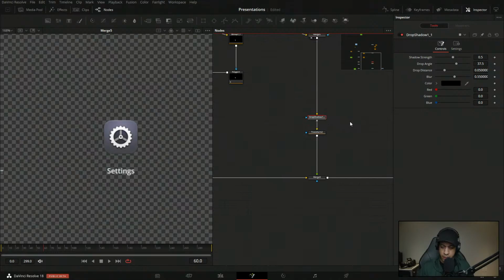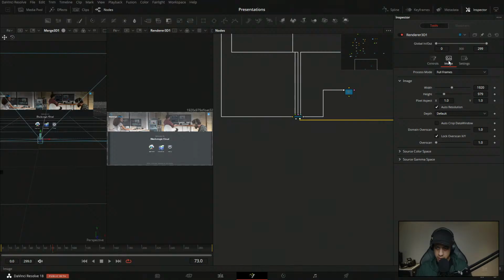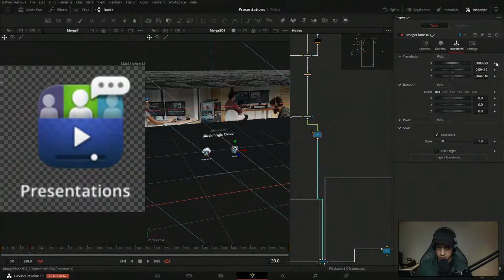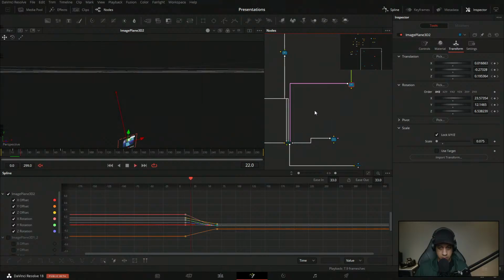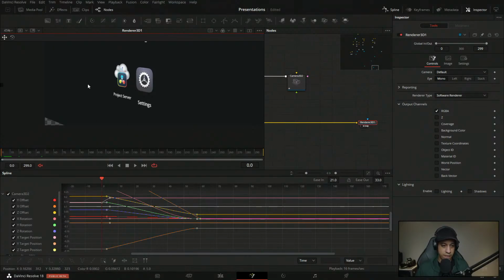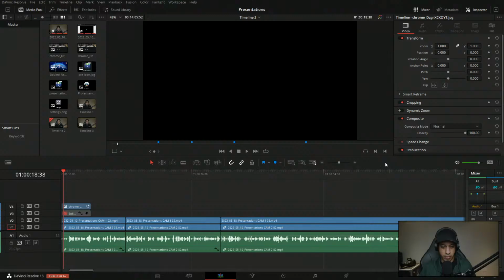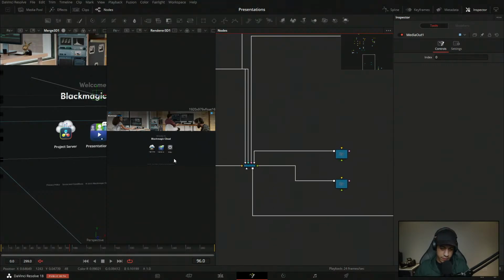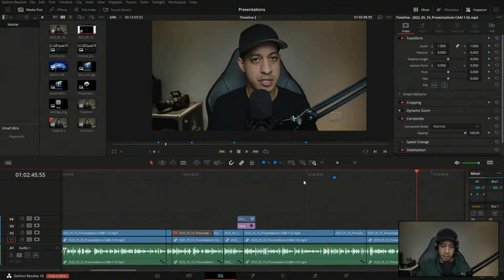🔴Morning Edit DaVinci Resolve 18